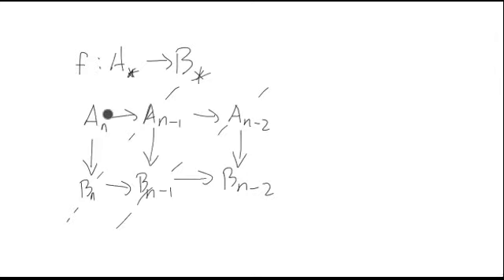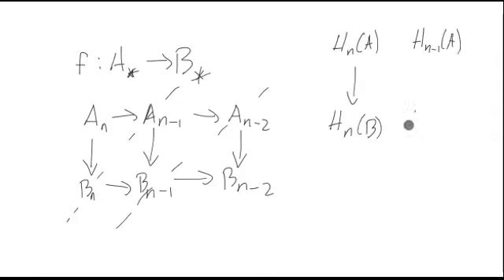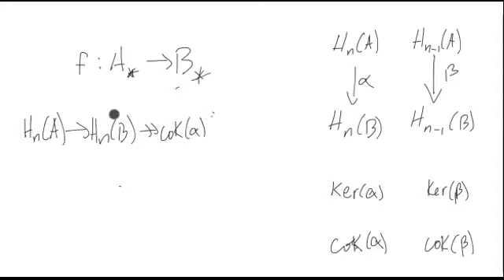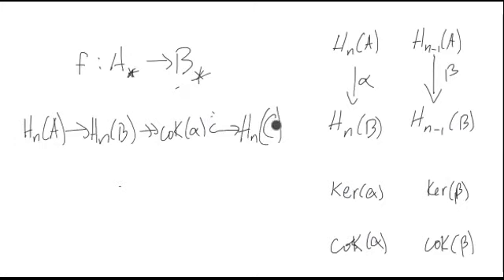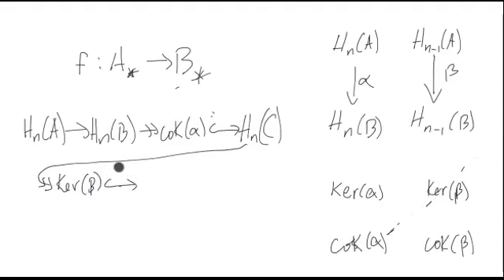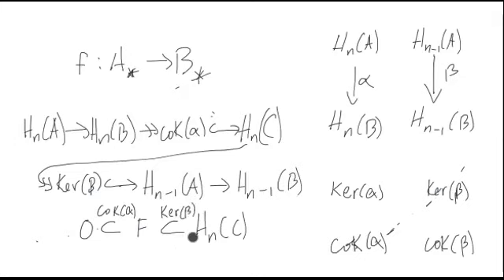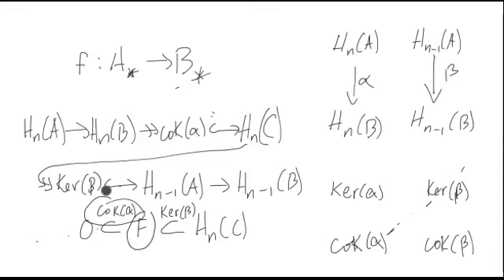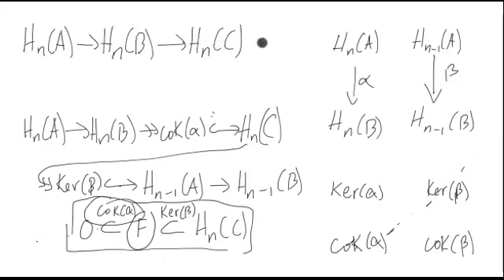Mapping Cone Long Exact Homology Sequence via Spectral Argument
Following the video on a light introduction to spectral sequences, this video gives an example of how the mapping cone of a map between two chain complexes can be used to create a long exact sequence of homology.  A simple example of a filtration is used.